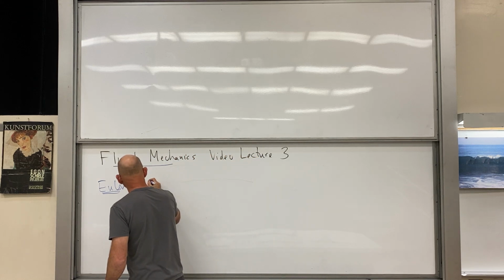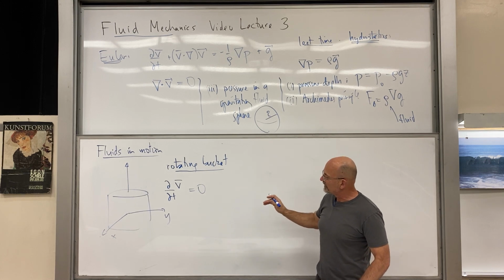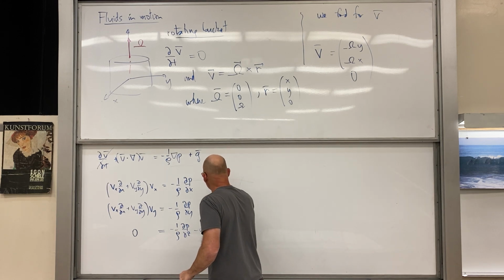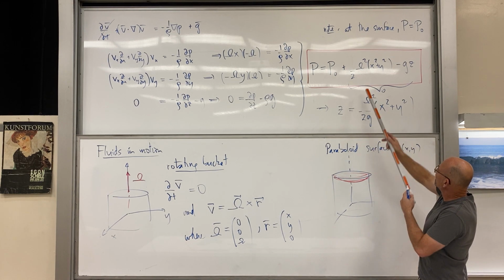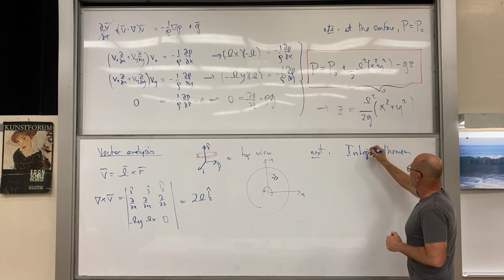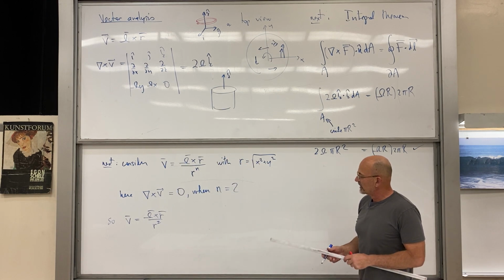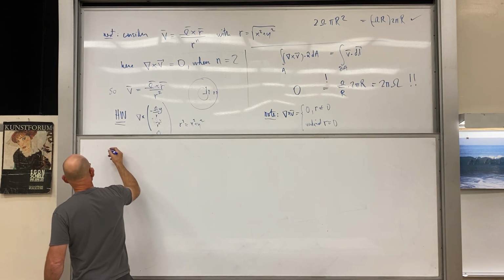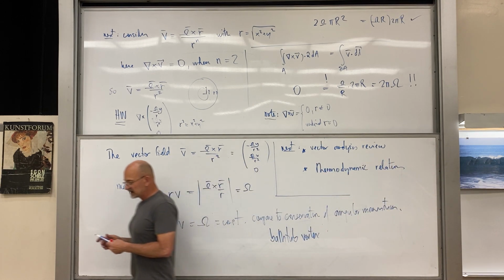fluid mechanics spring 2021 video lecture 3